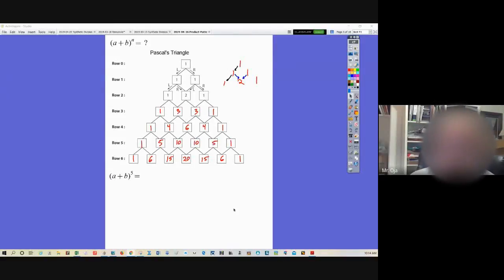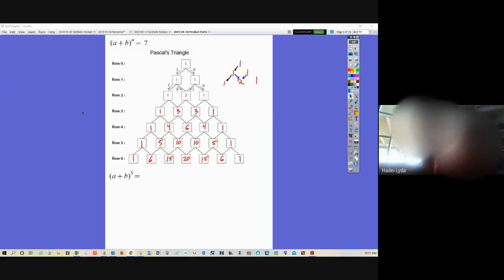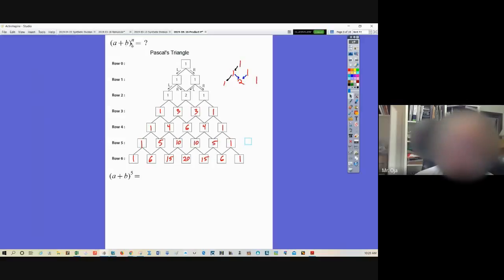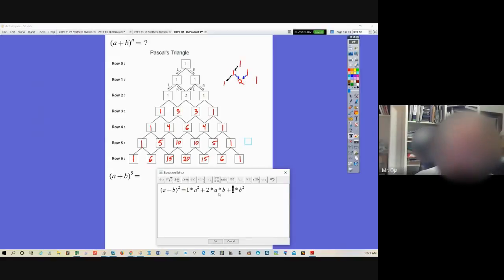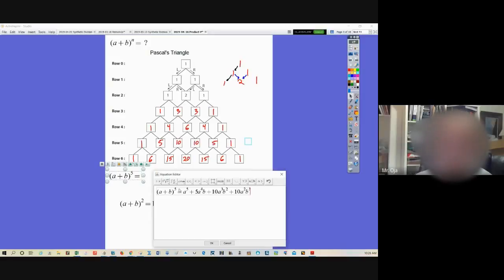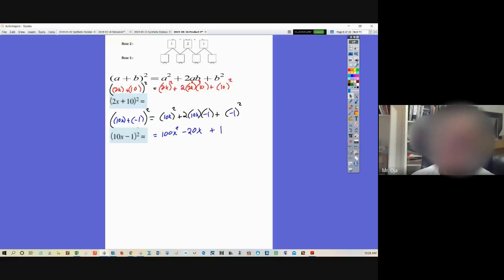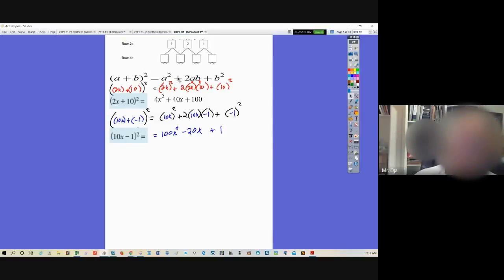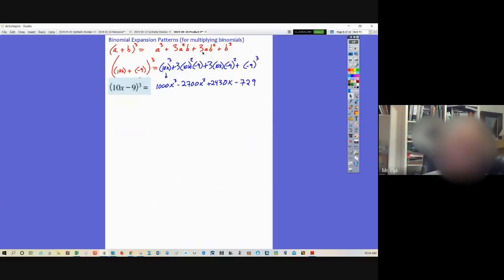Week 4 Acellus Help Binomial Thm